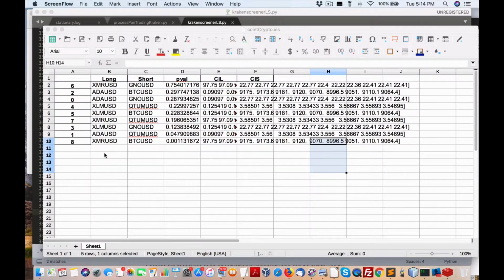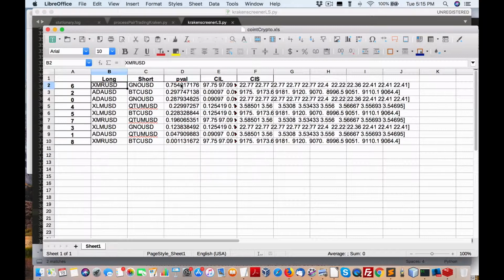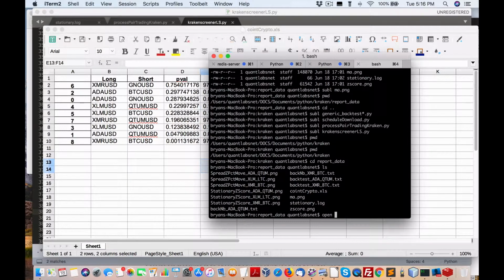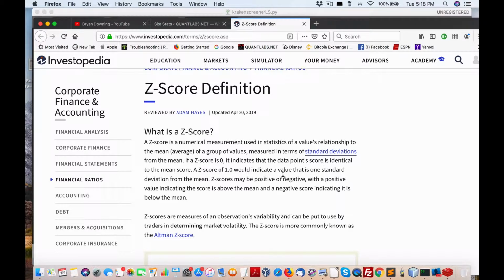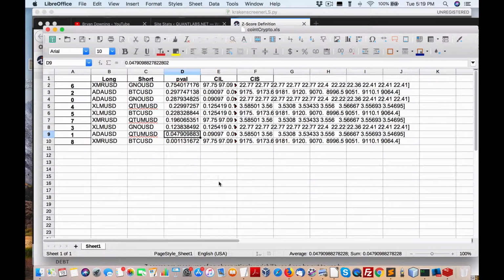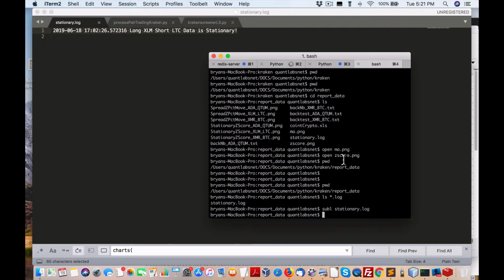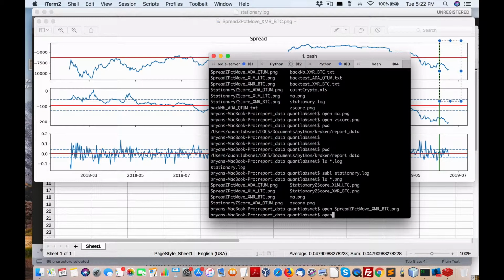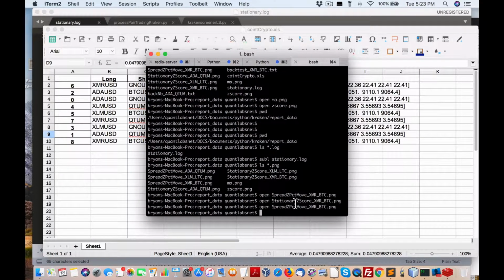Example of crypto pairs that cointegrate for pair trading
You can find this tutorial for the Quant Analytics here

Here are the many videos to help you decipher/interpret the report and charts broken into 3 asset classes. All files are presented as Word DOC, PNG charts, XLS, or CSV formats

Note all video tutorials are part of the Analytics service